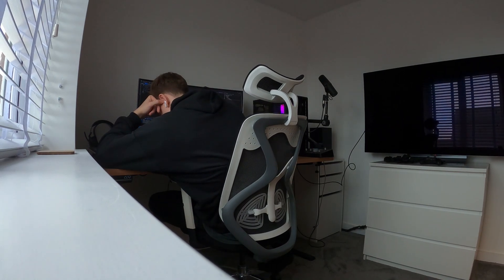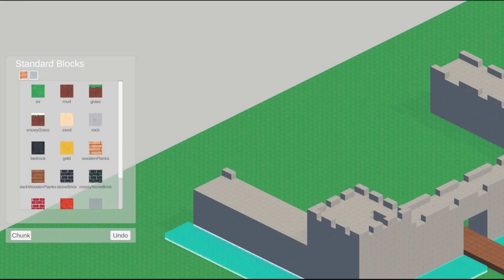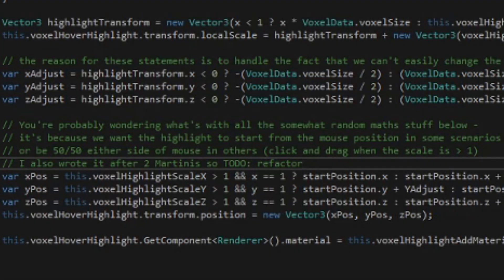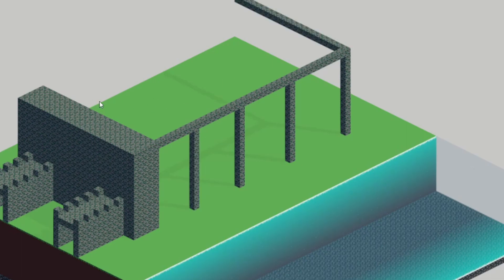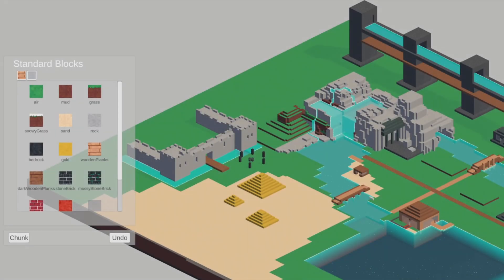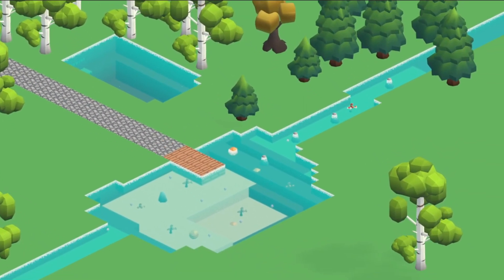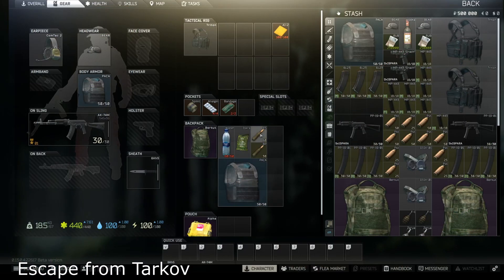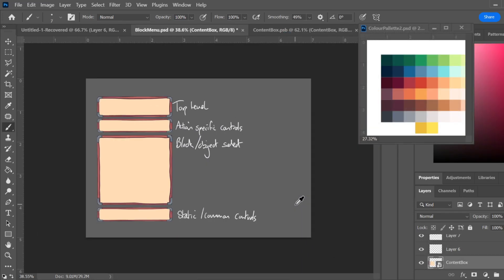Making an Open World Building Game | Devlog 1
Hey everyone, this is my second game devlog in which I document the journey of creating more building functionality and implementing a modular inventory system for my voxel building game, built using Unity. I hope you enjoy!

Any feedback/suggestions are welcomed!

Chapters:
1. Introduction: 00:00
2. The Building System: 00:17
3. Adding Objects: 02:24
4. Designing an Inventory System: 04:36
5. Let's Code: 07:21

1. The Forest Grand - Trevor Kowalski (chapter 1)
2. Melted Mind - Max Anson (chapter 2)
3. Coffee Stains - Lofive (chapter 3)
4. If you Do, Don't - Vincent & A Secret (chapter 3)
5. Racing Hearts - Mattie Maguire (chapter 4)
6. Ultimatum - AGST (chapter 4)